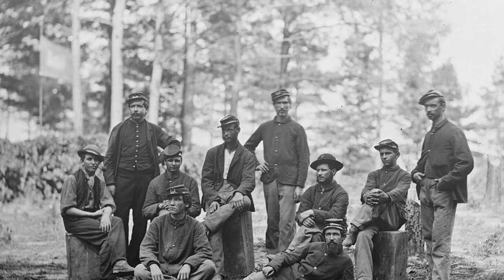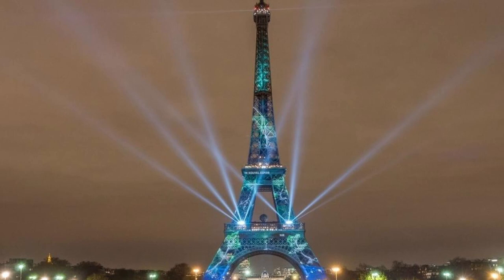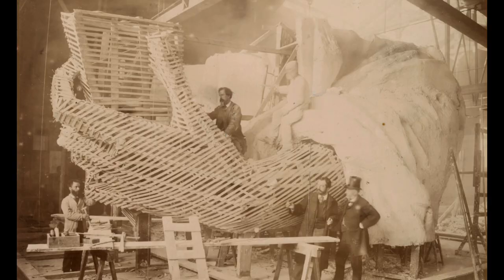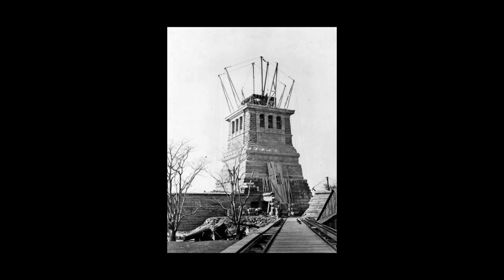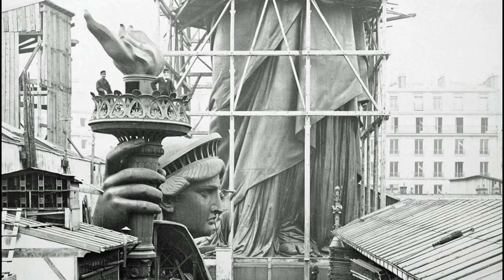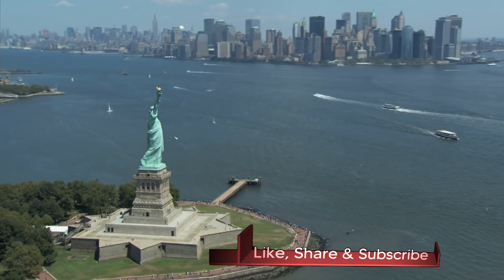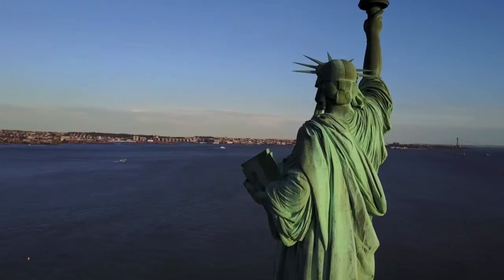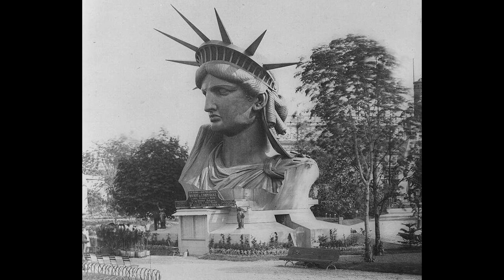The Statue of Liberty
The Statue of Liberty was conceived, designed and constructed by the French to honor the centennial of America's Declaration of Independence. The statue arrived in New York Harbor in 1886 and has become an iconic national monument.

The Daily Dose provides microlearning history documentaries like this one delivered to your inbox daily

Today's Daily Dose short history film covers the Statue of Liberty, which was a gift of friendship by France in celebration of freedom and enduring democracy. The filmmaker has included the original voice over script to further assist your understanding:

Today on The Daily Dose, The Statue of Liberty.

Nearing the end of the American Civil War, French historian Edouard de Laboulaye proposed that as a gesture of friendship, the French and the United States should build a statue in honor of the centennial of the Declaration of Independence, as well as a celebration of America’s success in building an enduring democracy. The French part of the project was awarded to sculptor Frederic Bartholdi, who built the statue’s copper skin, while Alexandre-Gustave Eiffel of Eiffel Tower fame, was brought on board to build a skeleton out of iron pylon and steel, in such a manner that allowed Bartholdi’s copper skin to move independently in the high winds that frequent New York Harbor.

While statue construction went on in France, newspaperman Joseph Pulitzer used his paper, The World, to raise funds for the pedestal, along with other funds previously raised through contests, benefits and exhibitions. Designed by American architect Richard Morris Hunt, the pedestal was built on Bedloe’s Island, off the southern tip of Manhattan, and when Bartholdi completed the statue in 1885, he and his crew disassembled the statue into 200 crates and shipped it to the States aboard the French frigate Isere (ee zair). Once it arrived, in 1886, workers assembled the statue atop her pedestal, and on October 28th of that same year, President Grover Cleveland dedicated the statue before a gathering of several thousand spectators.

After the U.S. government opened Ellis Island in 1892, the Statue of Liberty greeted some 12 million immigrants who entered through New York Harbor, which saw 10,000 people a day during its peak years of immigration. In 1924, Congress declared the Statue of Liberty a national monument, which was transferred to the National Parks Service in 1933. In 1956, Bedloe’s Island was renamed Liberty Island, while more than a decade after the closure of Ellis Island, the immigration port and Liberty Island became part of the Statue of Liberty National Monument, making Lady Liberty, one of the most recognized landmarks in the world.

And there you have it, The Statue of Liberty, today on The Daily Dose.